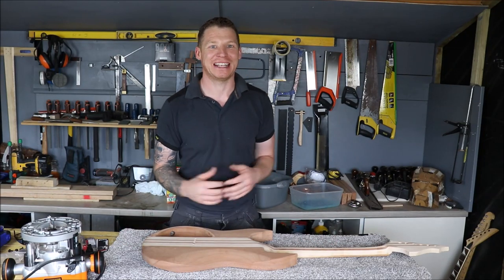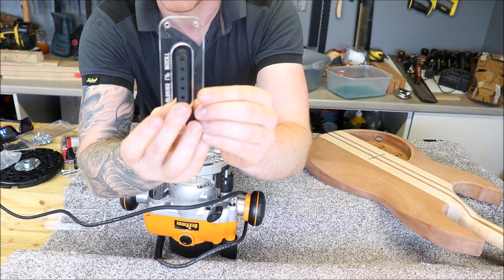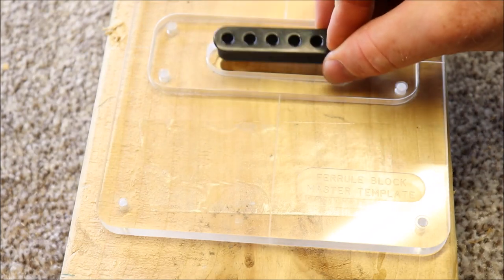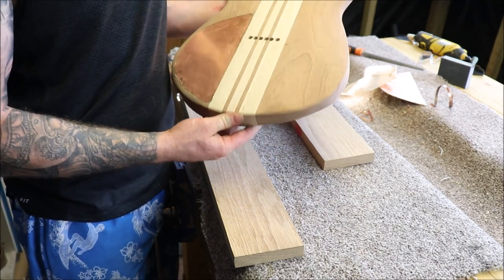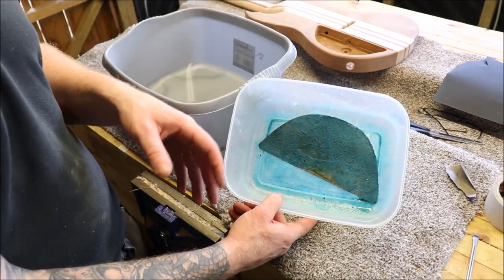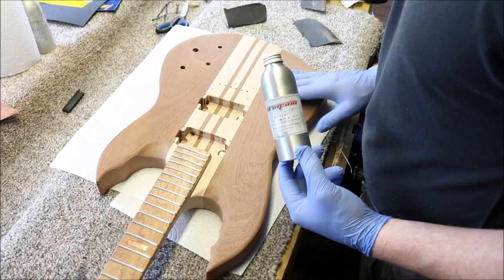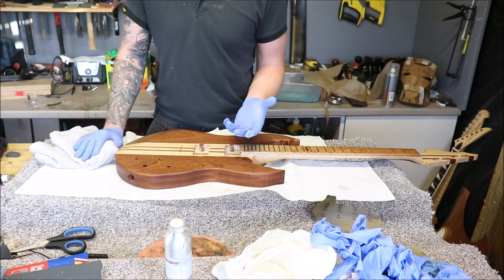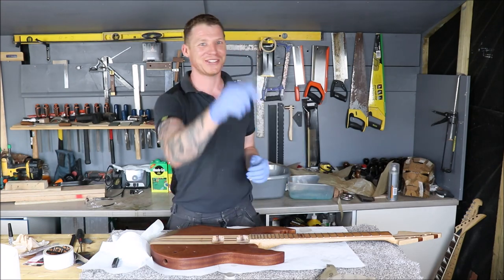Custom Guitar Build. Making a copper control cover. Episode 17.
This is part 17 of this guitar build, in this episode I route out the Ferrule bar, make the control cavity cover from copper and apply the oil finish.
Apologises for the sound issues something went wrong with the DB boost on the mic.